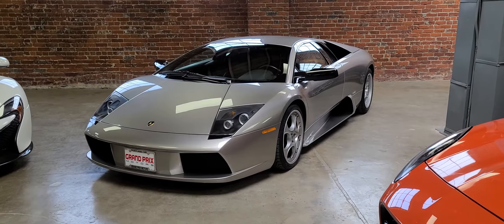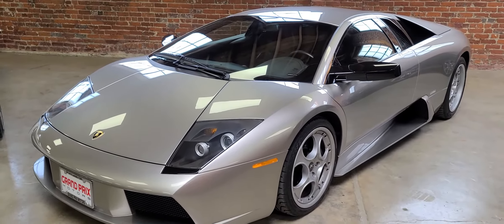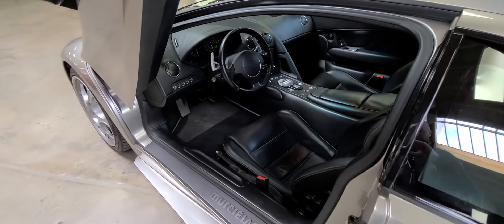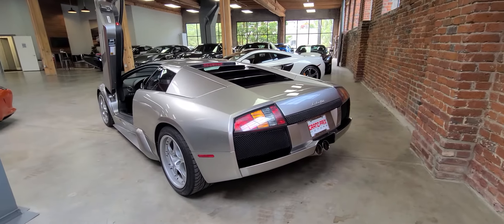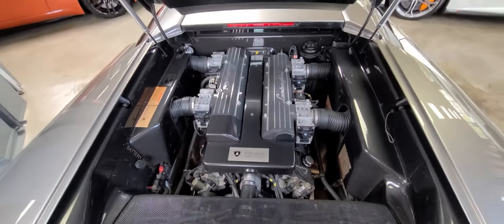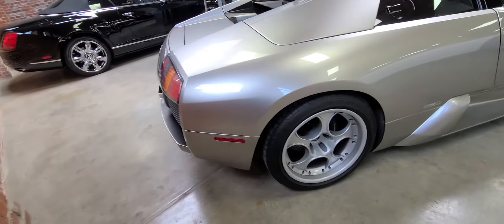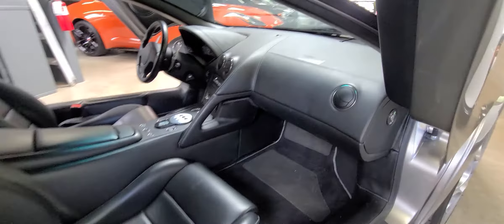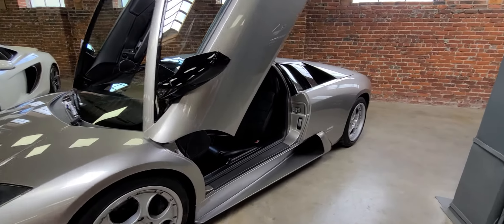2004 Lamborghini Murcielago 5k Miles Portland OR